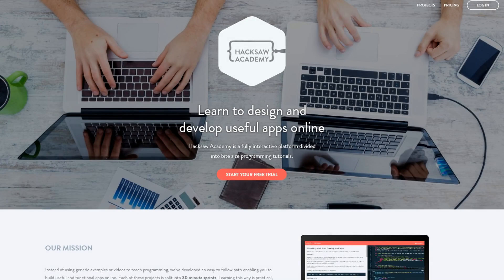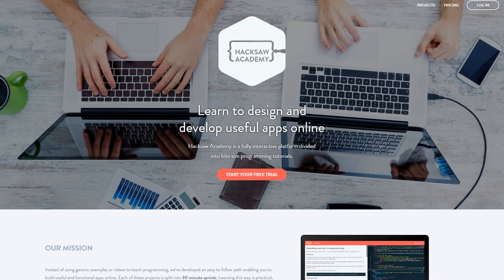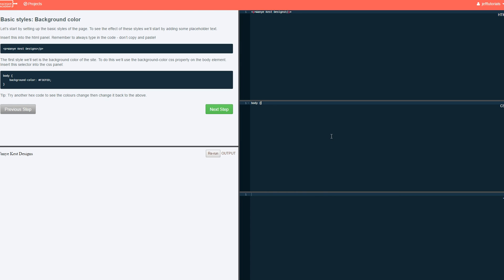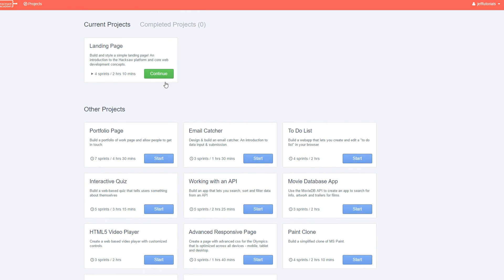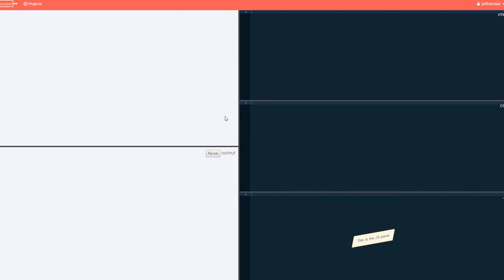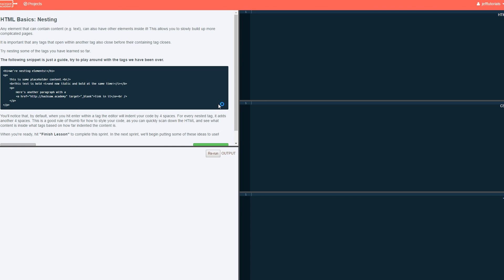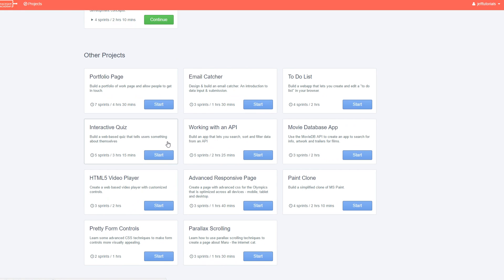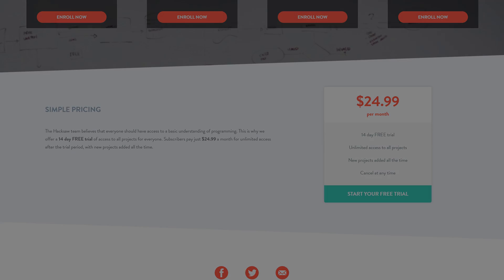Learn HTML For BEGINNERS! How To Code In HTML5, Java & More! Hacksaw Academy (Coding For Beginners)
Hey guys and in this video I  will be showing you an amazing website I found out about also known as Hacksaw Academy. They allow people to learn coding online. Here are some key points about their service:

1) Over 7,000 registered student
3) New projects released monthly
4) Only $24.99 per month